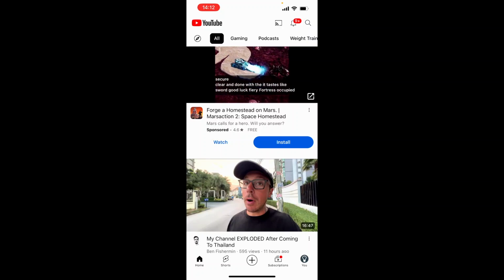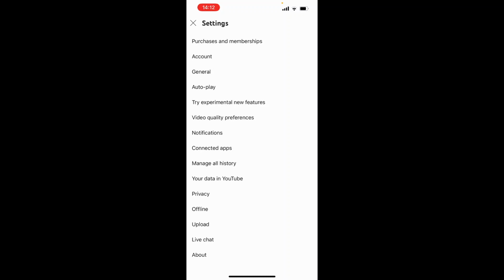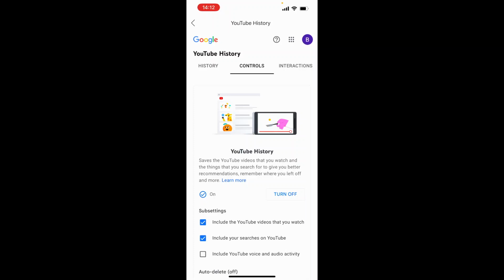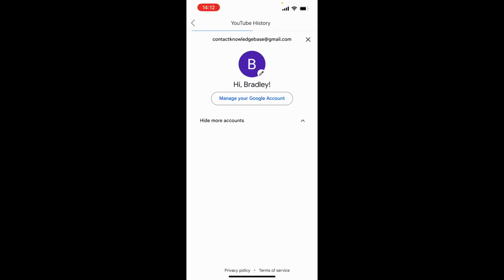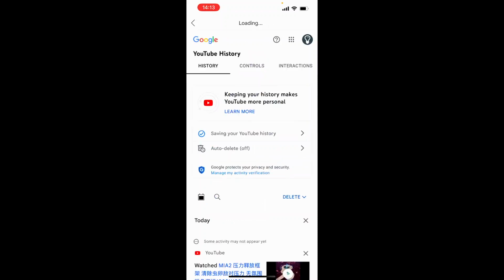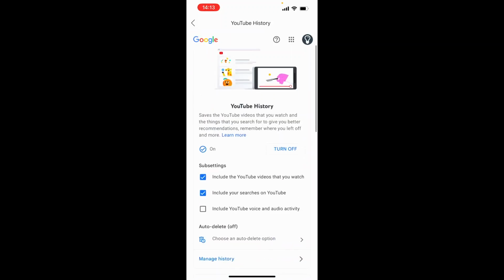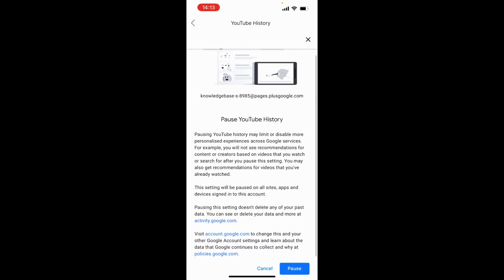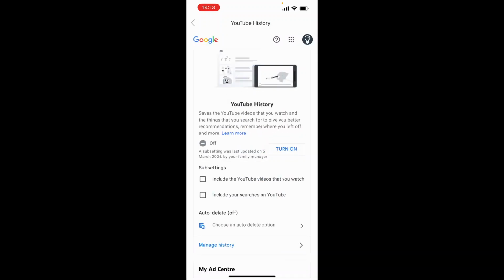How To Turn Off Watch History on YouTube (Step By Step)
In this video, I show you how to turn off watch history on YouTube mobile. This is quick and simple to do. Follow these step by step instructions and turn your watch history off in minutes.